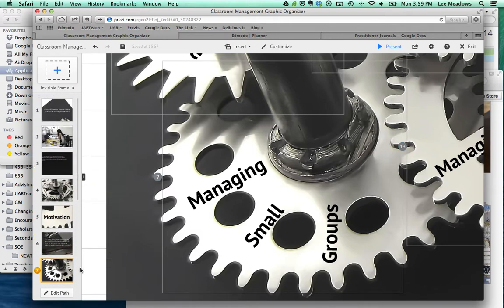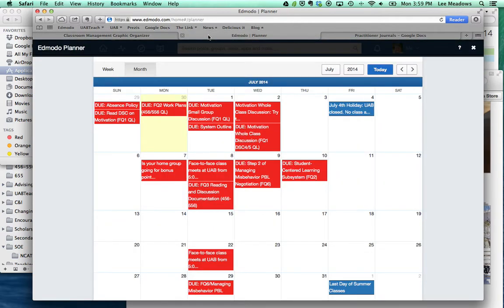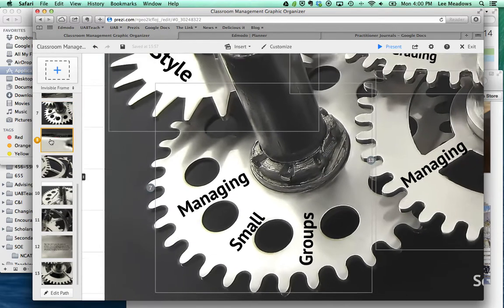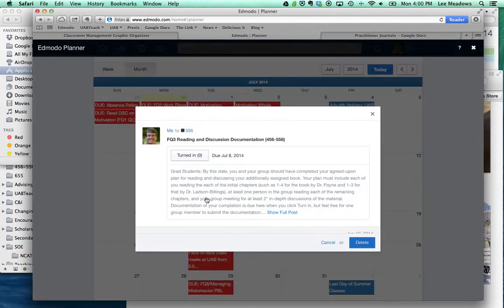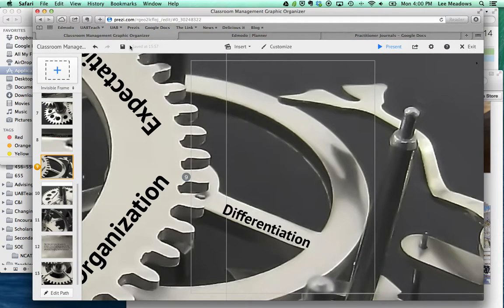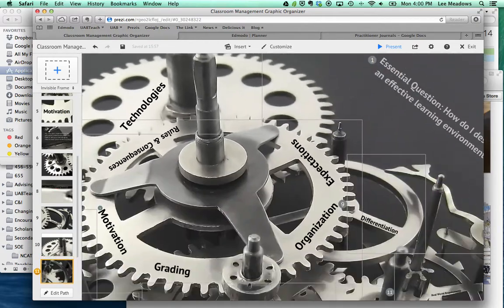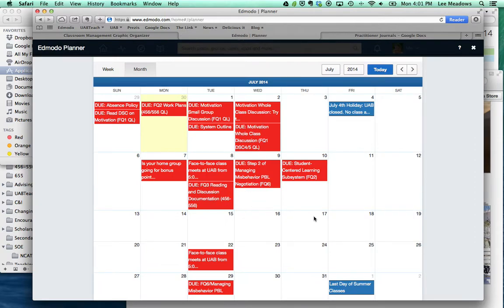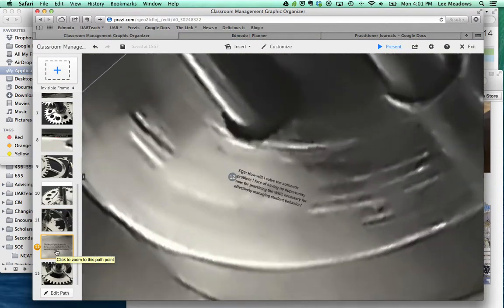Happy Monday 556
Course overview for this week